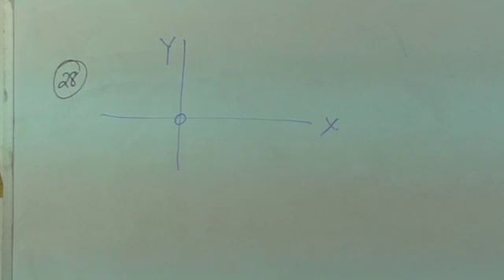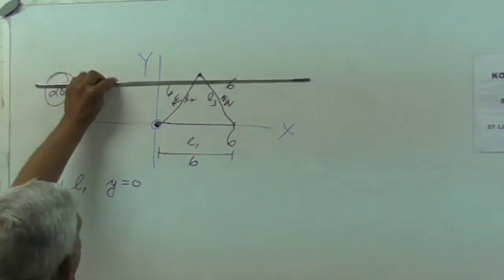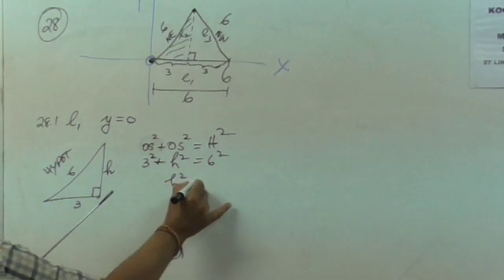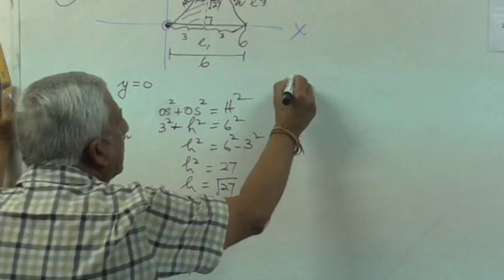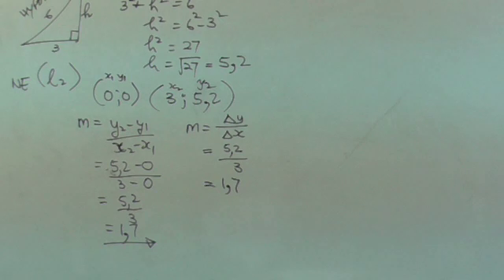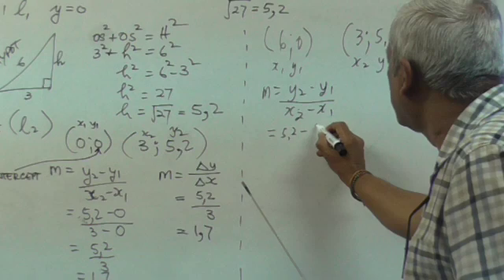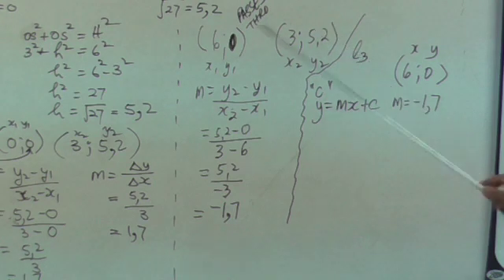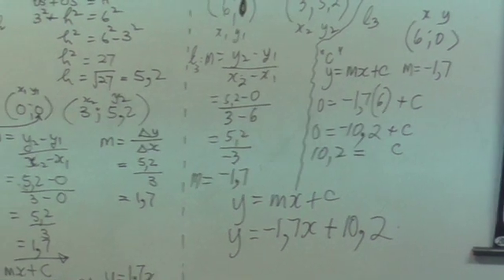Interpreting straight line graphs 23of23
23of23 Interpreting straight line graphs- various questions on str lines.Please see 22 mini videos on this topic starting 1of22 then 2of22 then  3of22  etc. do not look for video 17of22. It is not there. Skip 17.